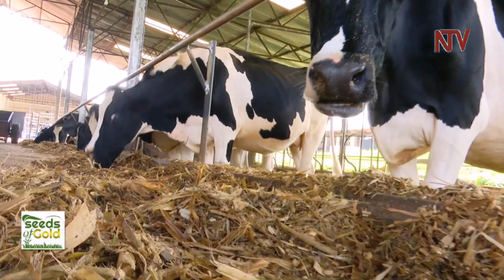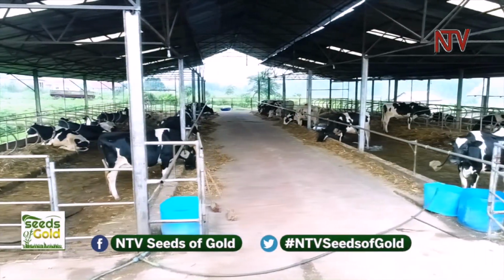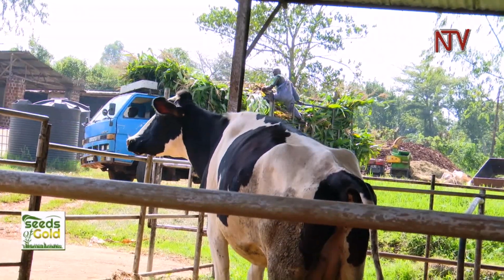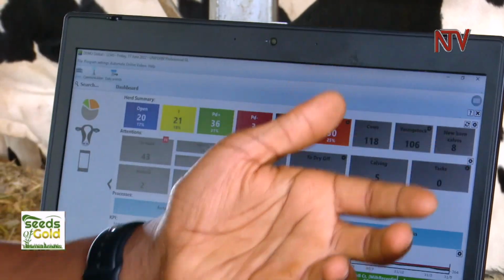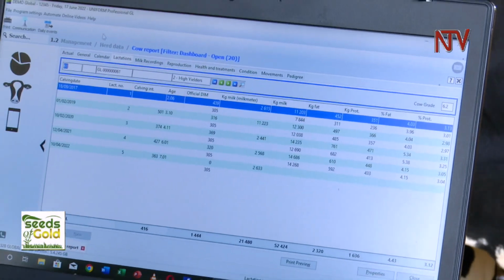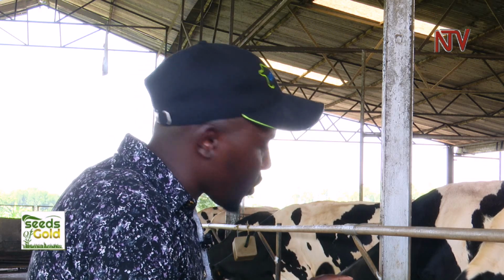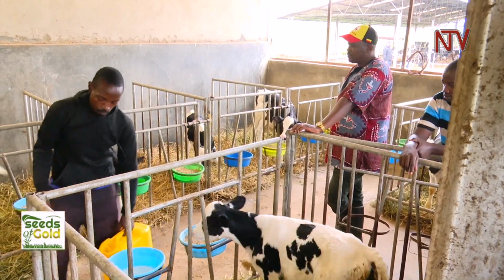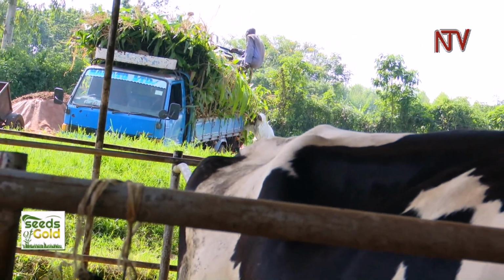Smart-farming technology in dairy farming (Part 2) | SEEDS OF GOLD